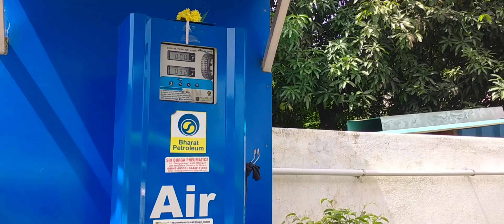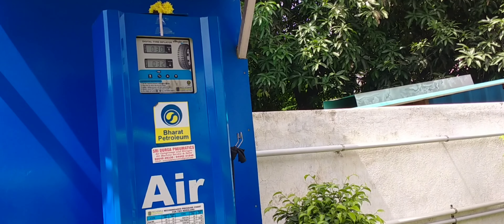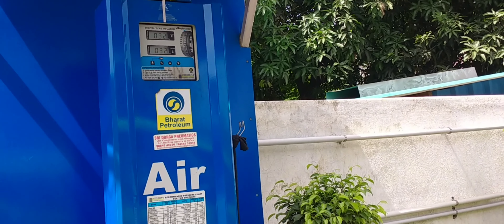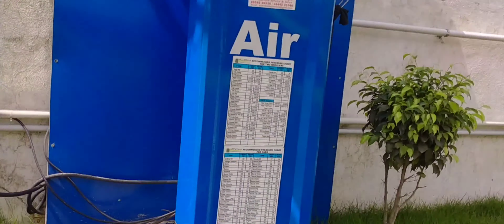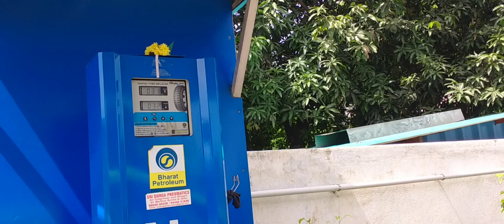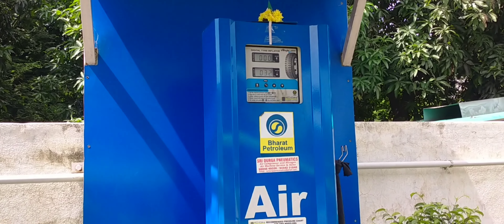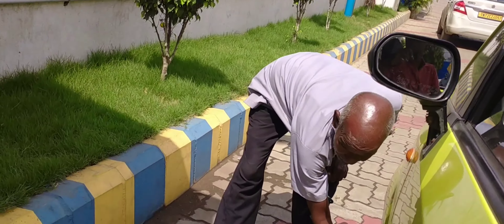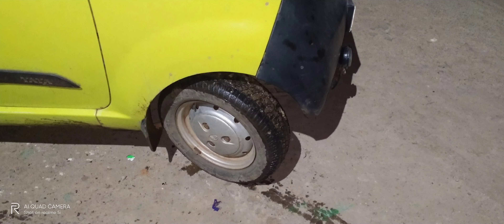TATA nano Tyre how much Air pressure recommend by company in tamil